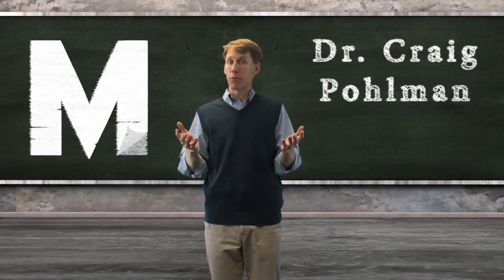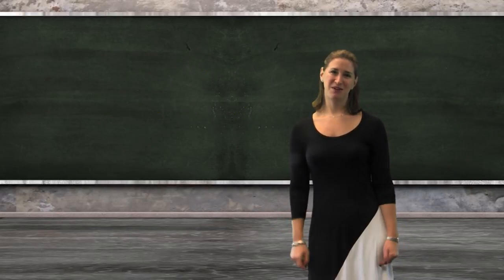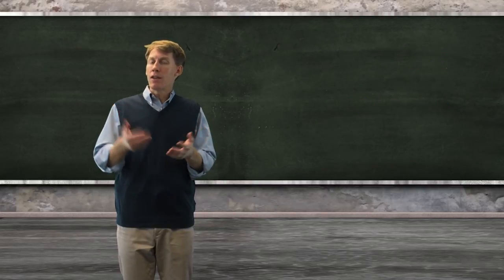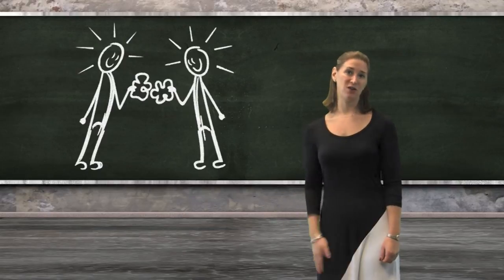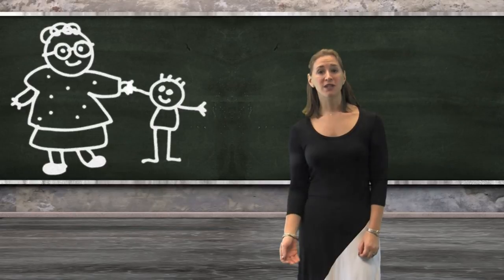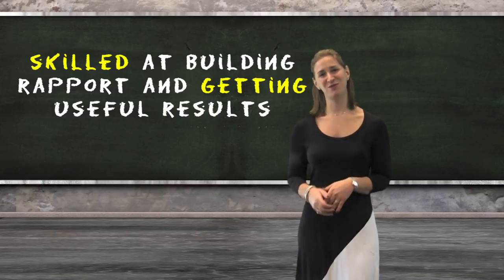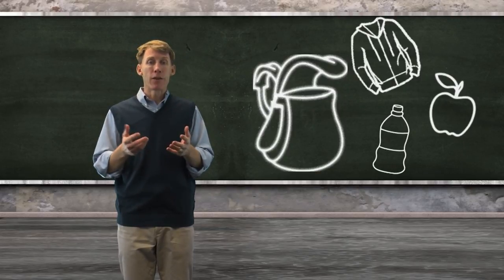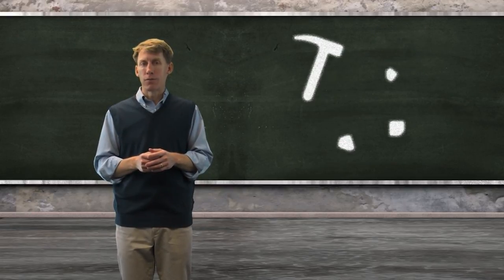What should I say before child assessments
In this episode of Southeast Psych Studio's The Mind Matters Show, Southeast Psych's Dr. Craig Pohlman and guest Dr. Terri James discuss things you would want to tell your child before going to their assessment.